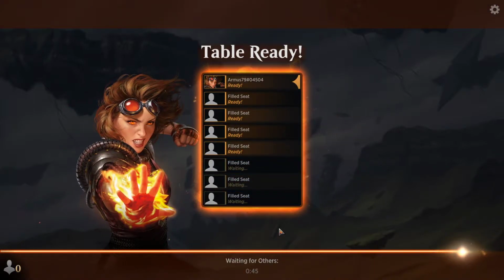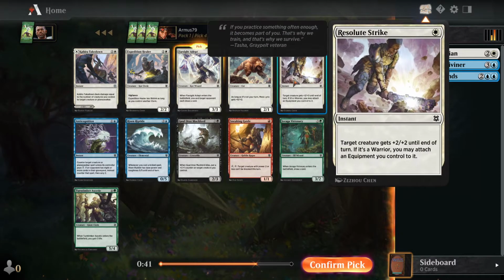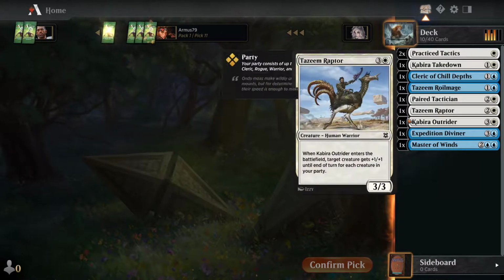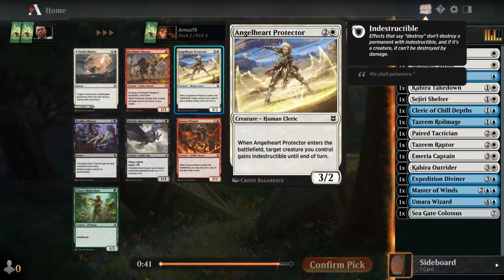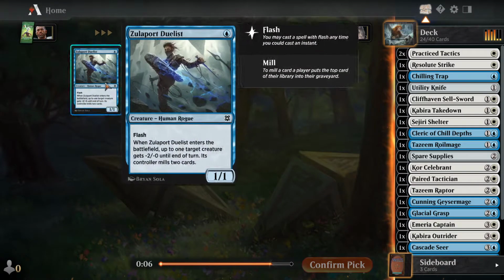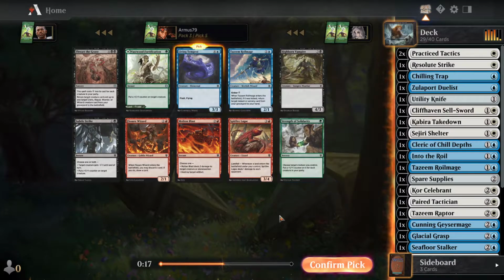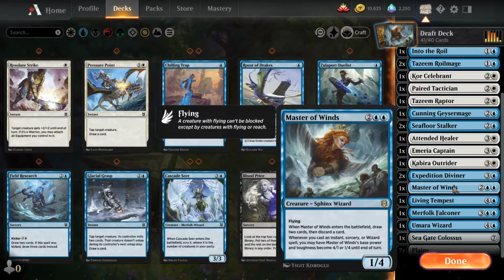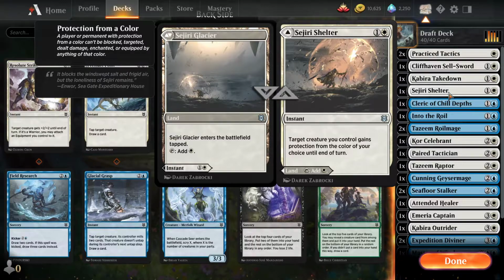MtG Draft: Zendikar Rising #1: Draft part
Traditional Zendikar Rising draft on MtG Arena